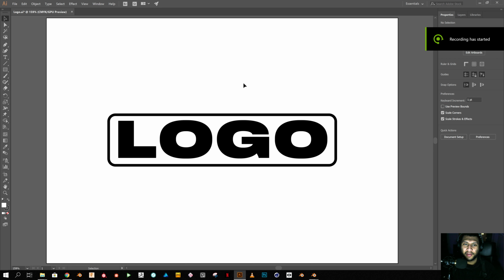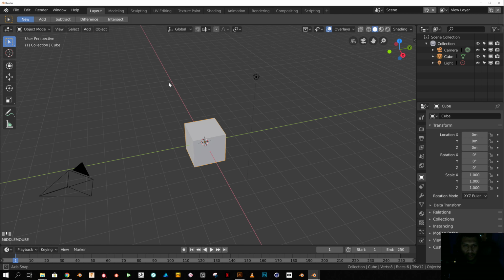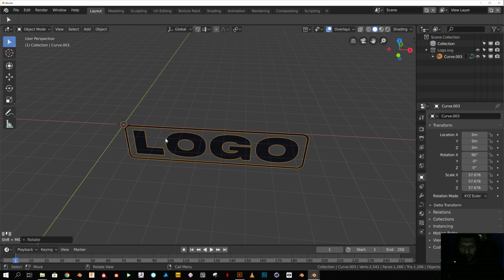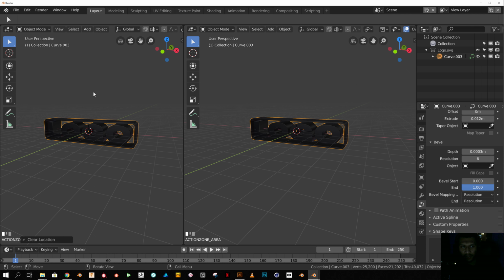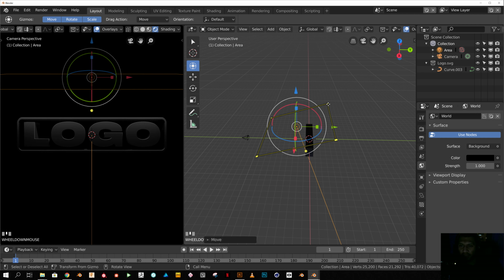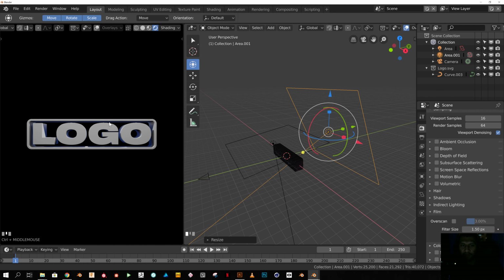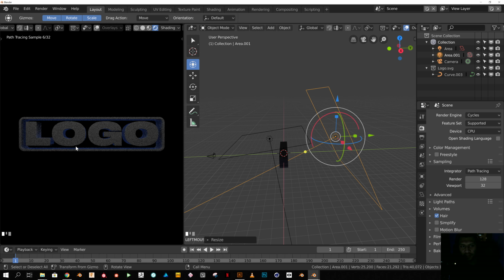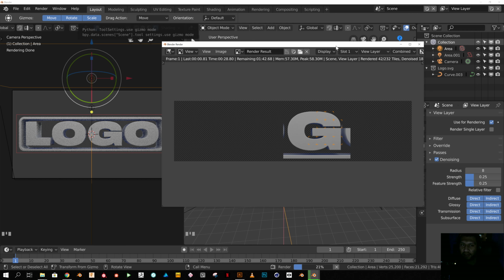Make your Logo 3D! - Blender 2.8 beginner Tutorial